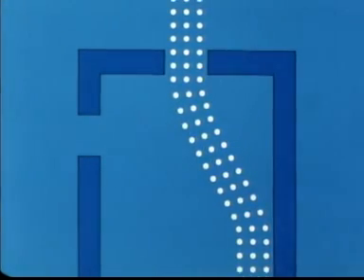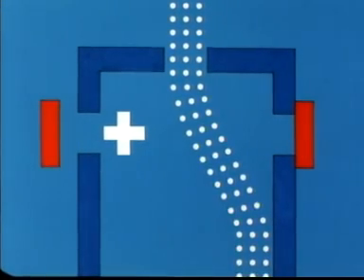Fluidistor flow meter.MPG